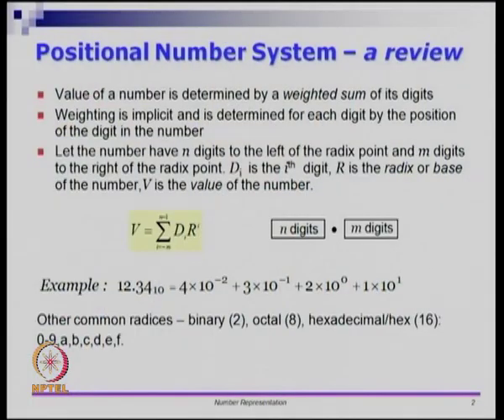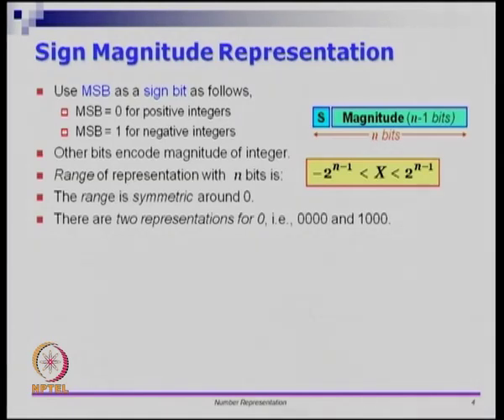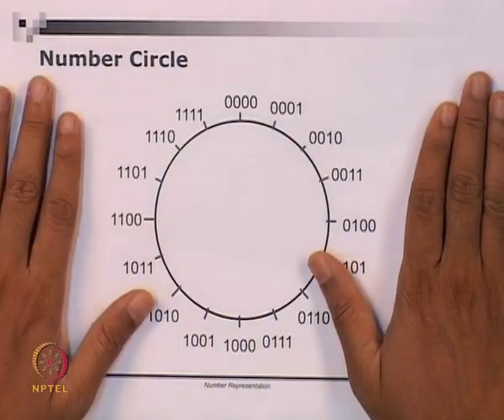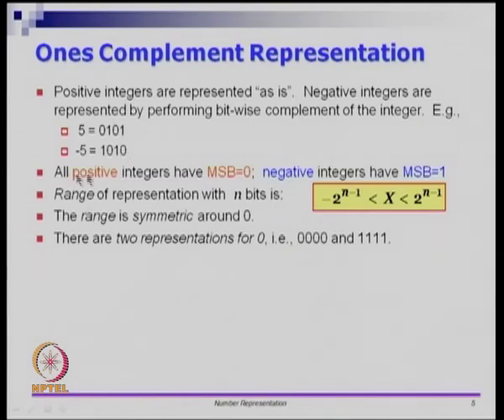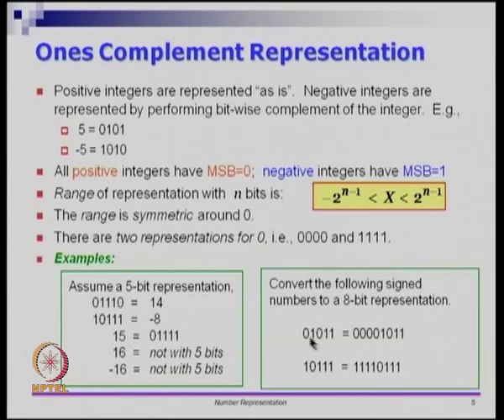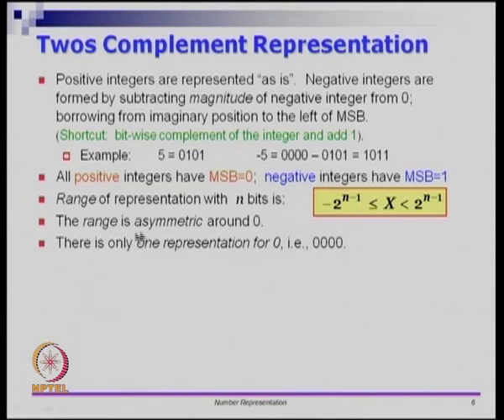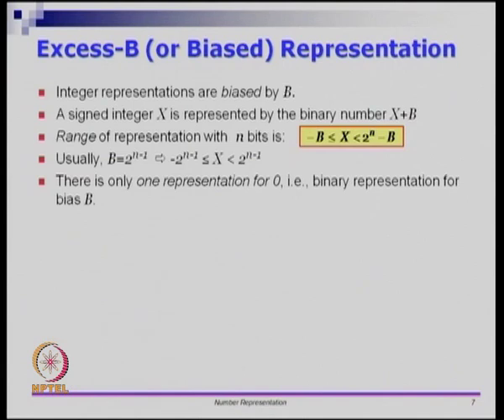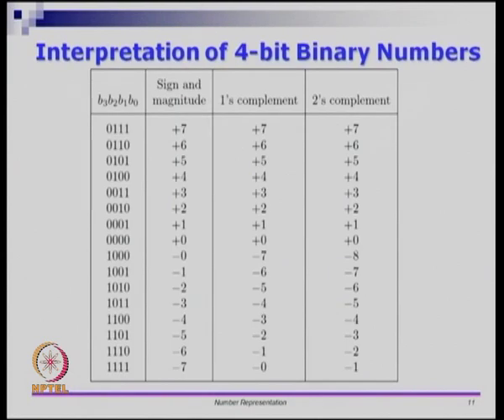Digital Circuits & Systems L48